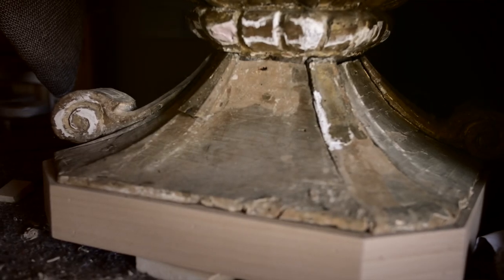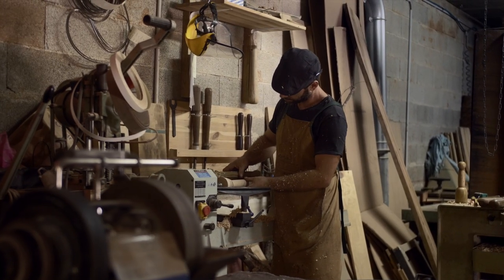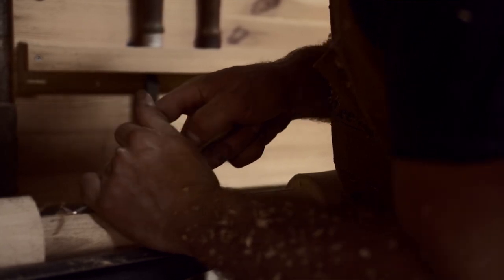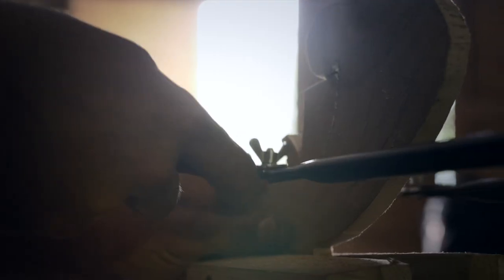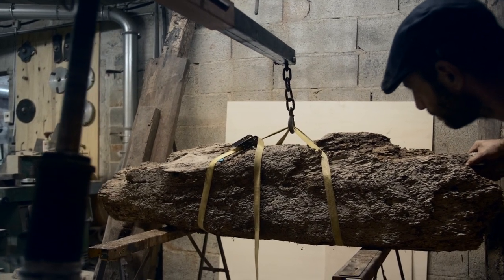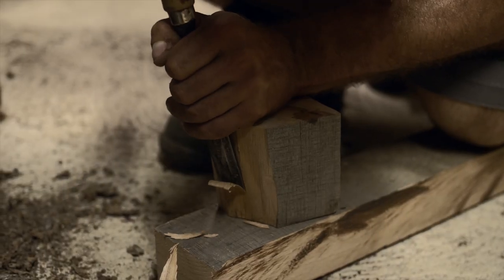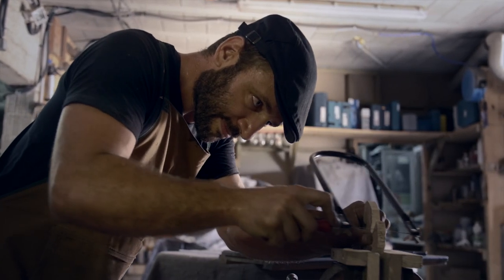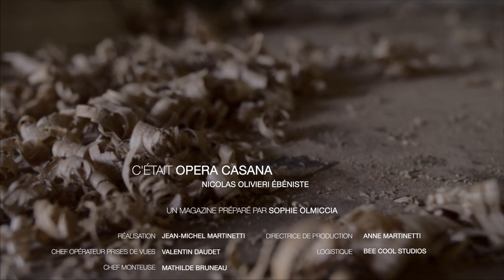Ebenisterie OLIVIERI france3 via stella opera casana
Reportage France 3 corse via stella d'Octobre 2019 Ebenisterie Olivieri opera casana